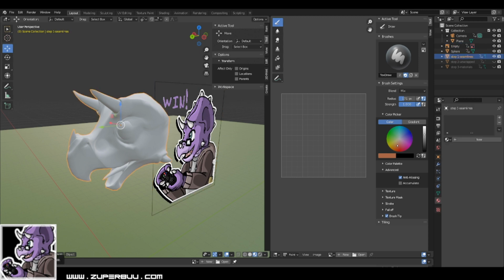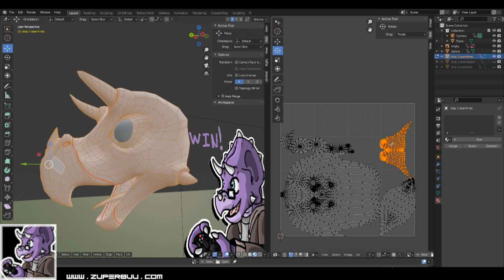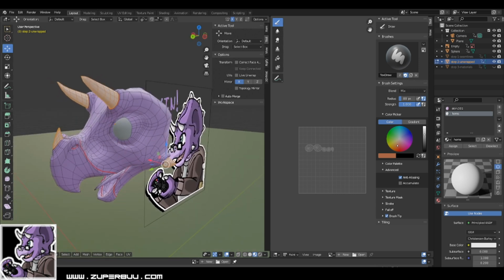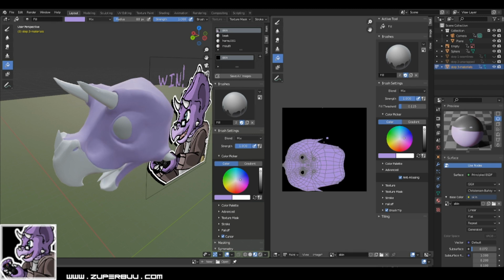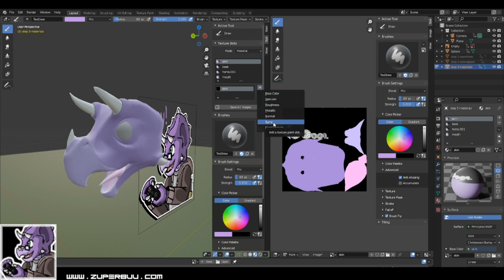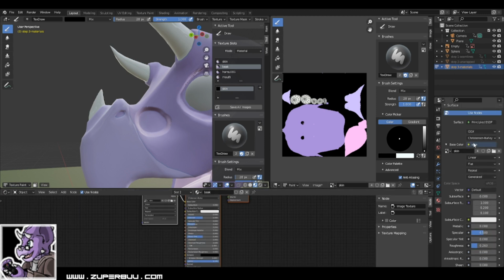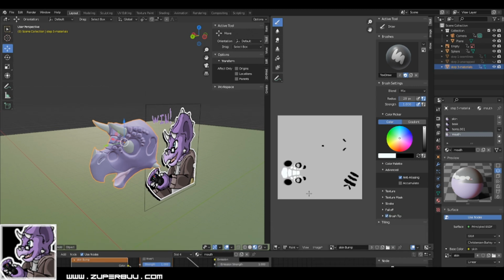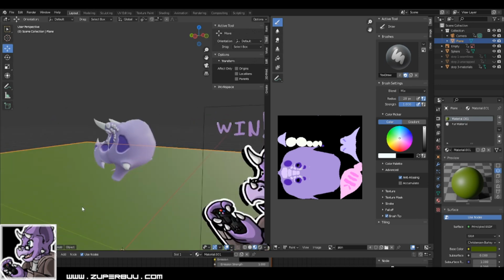How To - Fast Texturing and Bump Mapping in Blender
In this video, I explain how to texture a model using material slots. This method is ideal for crisp and clean edges. I also show you how to add a bump map.

I also explain how to use the bump map to your advantage, adding more depth to your models' textures.

00:00 Seams and Unwrapping the Model
04:16 Adding Materials
06:39 Texturing the Model
11:25 Adding a Bump Map
18:17 Quick Texture Detailing, using Bump Maps
19:53 Reload your images